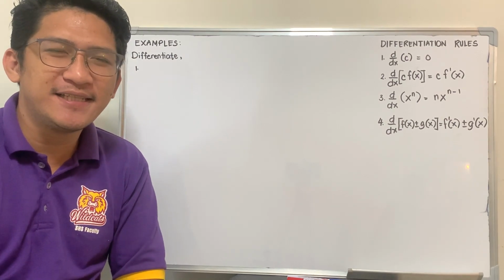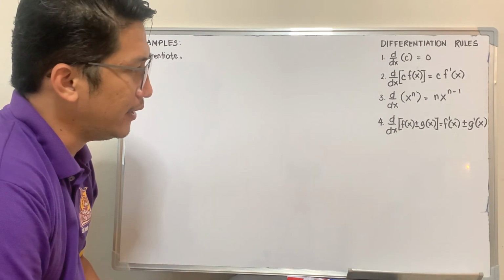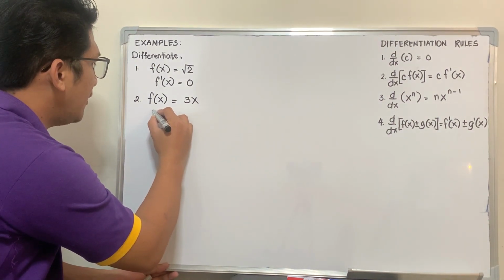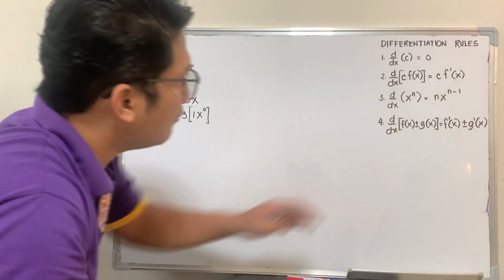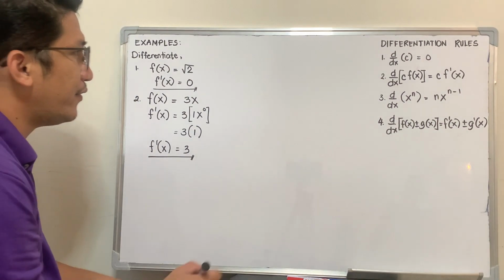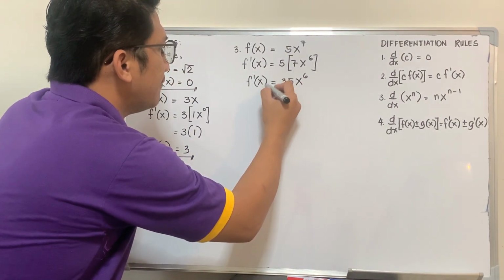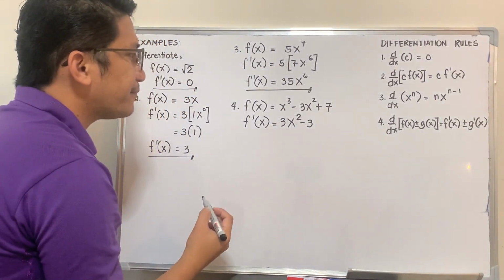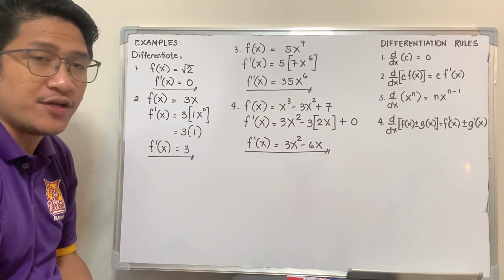Basic Differentiation Rules Part 1